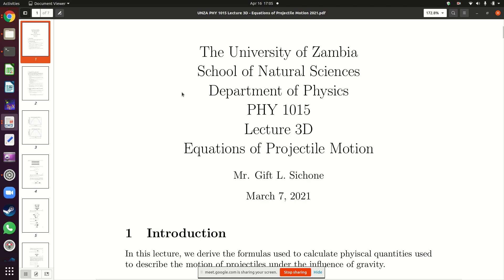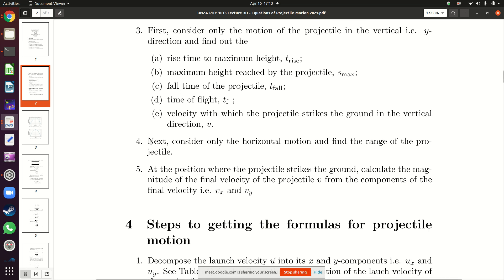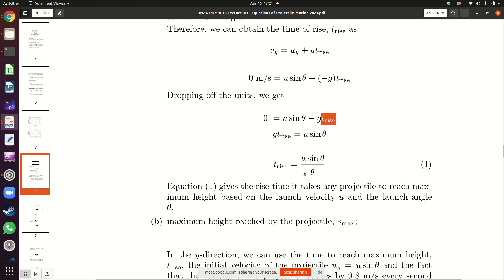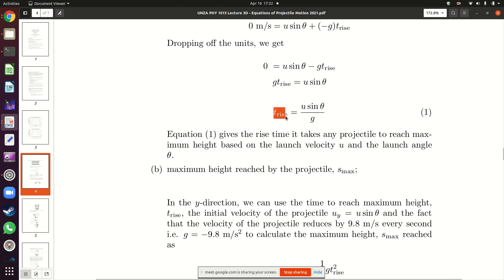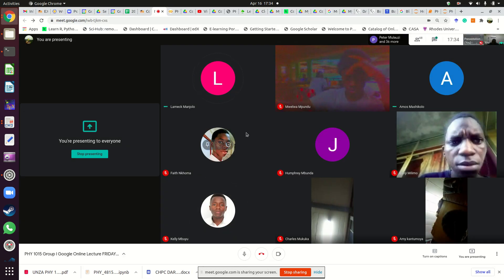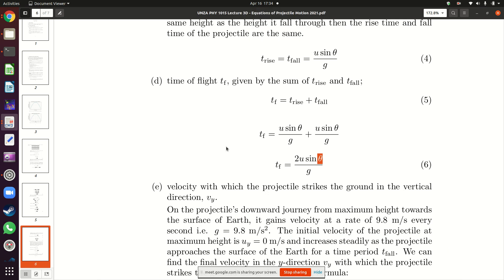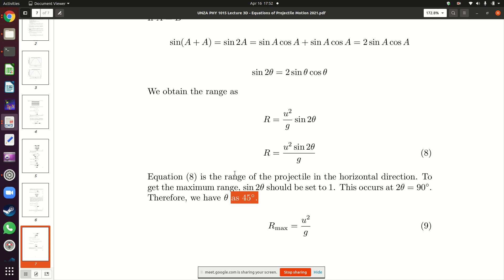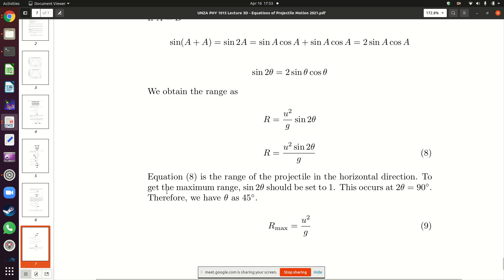UNZA PHY 1015 Lecture 3D Group I Equations of Projectile Motion 16 April 2021